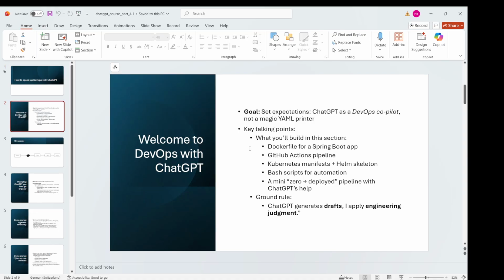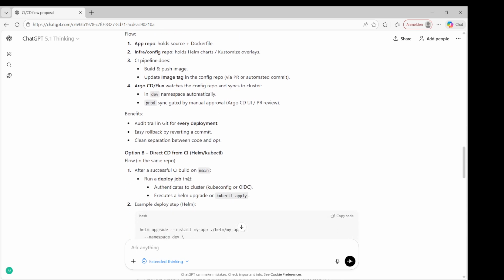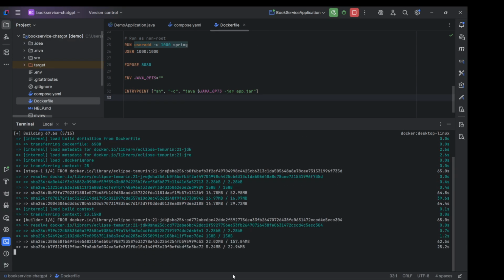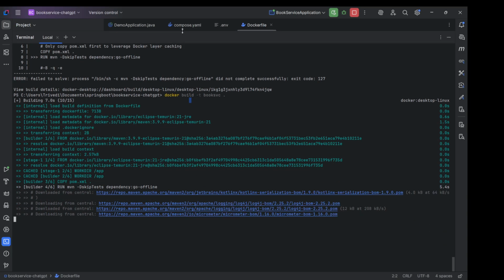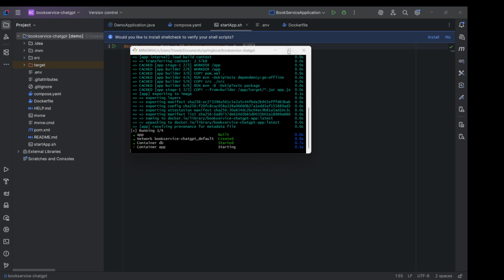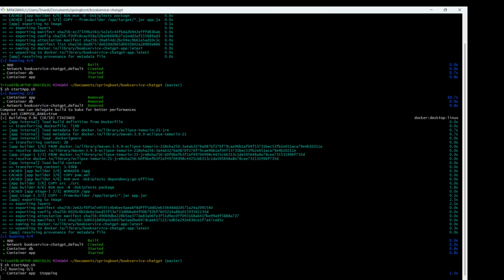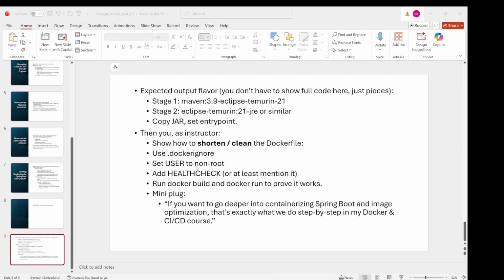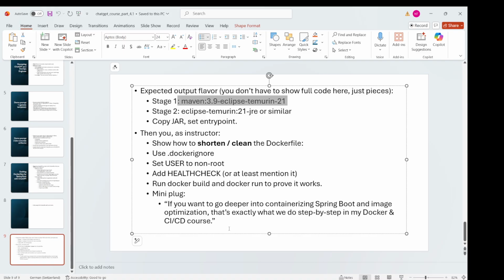Devops with chatgpt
In this video, I show how I used ChatGPT to create a complete Dockerfile and supporting manifest/config files for a Java 21 Spring Boot application. ✅
If you’re a Java developer and want a faster way to containerize your app for local runs, CI/CD, and Kubernetes deployments, this is for you.

✅ What you’ll learn in this video:

How to generate a production-ready Dockerfile for Spring Boot

Multi-stage build (Maven build → lightweight runtime image)

Best practices: small image size, non-root user, clean layers

Supporting files like .dockerignore, docker-compose.yml (if included)

How ChatGPT helps speed up DevOps tasks for developers

💡 Perfect for:
Java Developers • Spring Boot Devs • DevOps Beginners • Docker Learners • CI/CD Builders